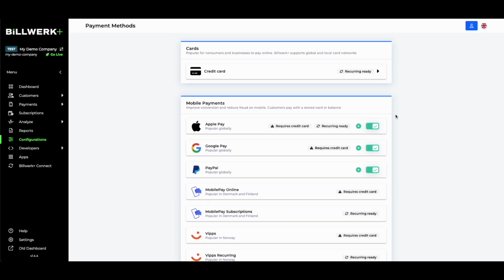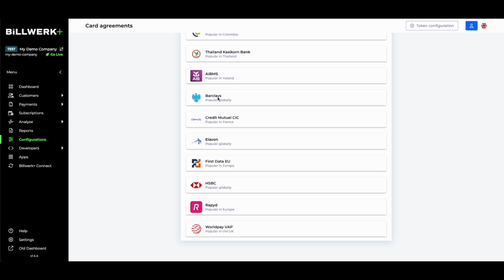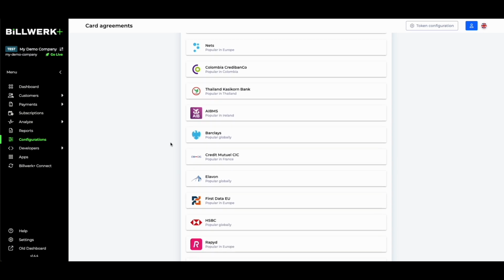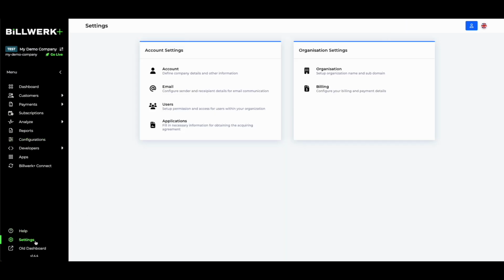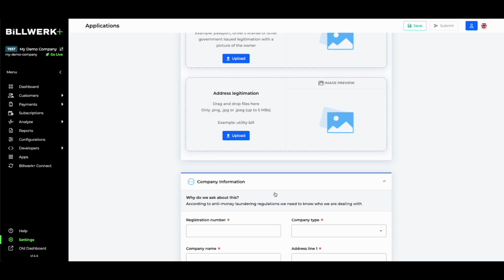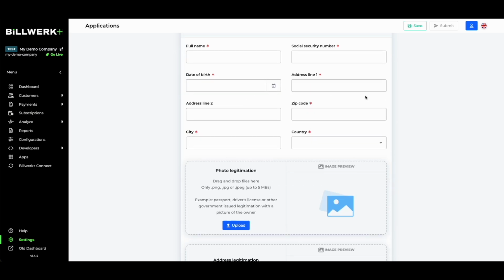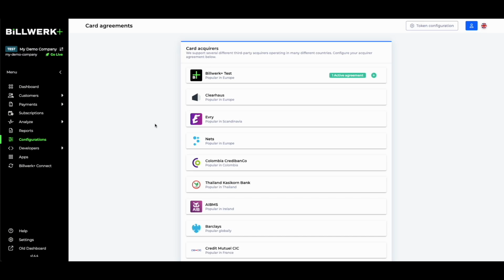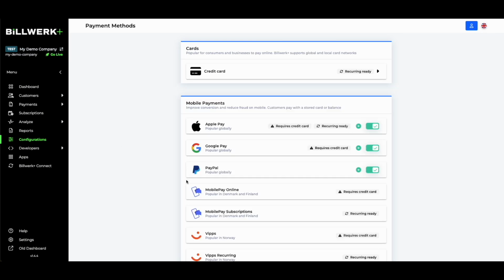Acquirer Agreements for card payments with Billwerk+ Optimize and Pay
In this video, Markus Brunke explains how to use the Billwerk+ Pay payment solution to activate or set up acquirer agreements for live payments.

Learn how to enable a card acquirer if you already have an agreement, or how to easily set one up through the settings.

Once set up, you'll be able to accept credit card and mobile payments like Apple Pay and Google Pay, and even add further options such as PayPal.

00:00 Introduction to Payment Methods
00:12 Setting Up Card Acquirer Agreements
00:46 Filling Out the Acquirer Agreement Form
01:01 Activating Your Acquirer Agreement
01:23 Enabling Payment Methods
01:38 Additional Payment Options

Billwerk+ is the only European subscription management and payment provider with a deep integration into the European ecosystem. We ensure compliance with local regulations in all European countries and ensure all required European banking and accounting standards.

With our solutions, we offer you the best choice for different business models, requirements, markets, and strategies. From startup to enterprise, from subscription pilot to business optimization - our payment gateway and our subscription solutions provide you with the right tools to subscribe to a new way of business.